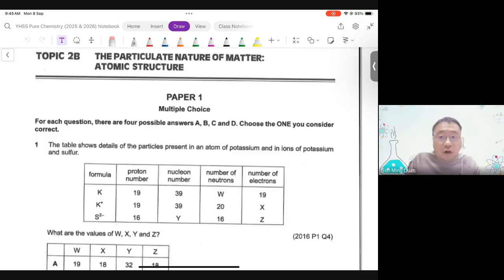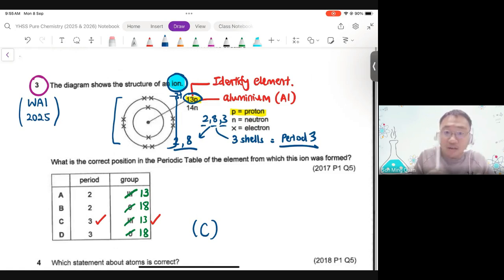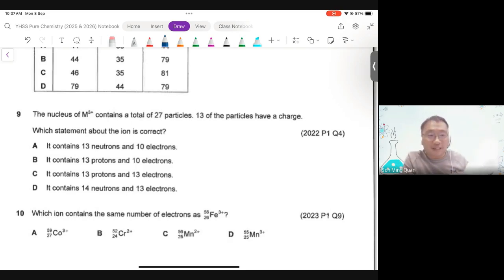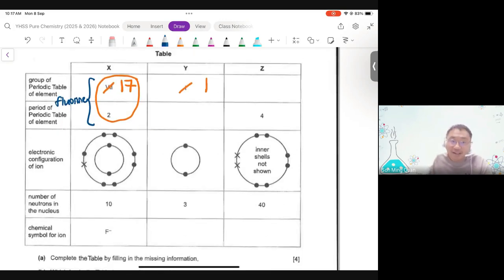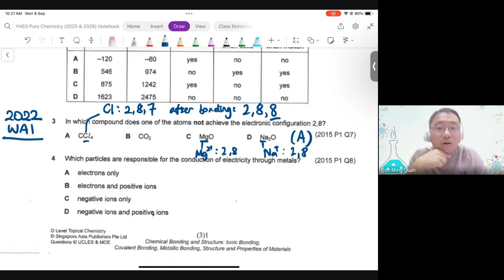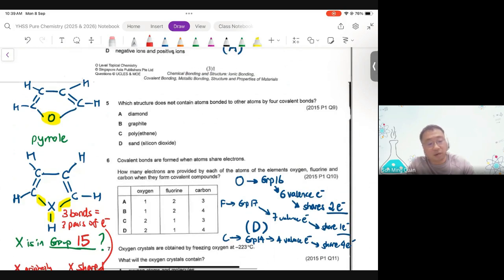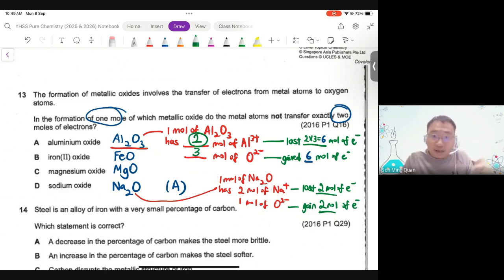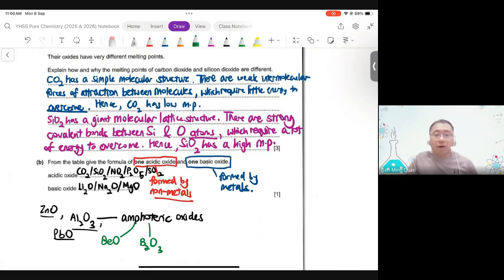[Sep Hols Revision 1] Chp 3 - 5: Atomic Structure & Chemical Bonding